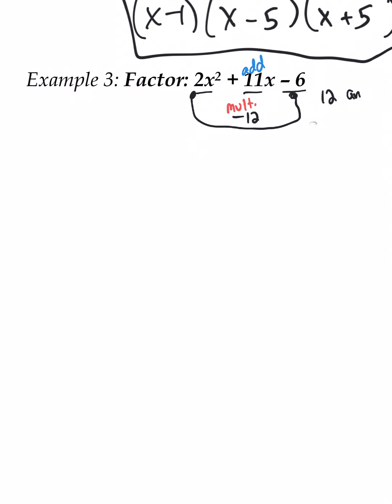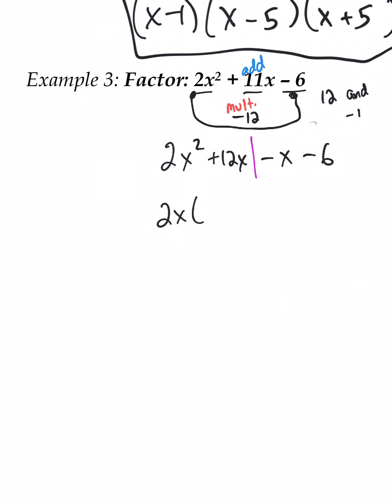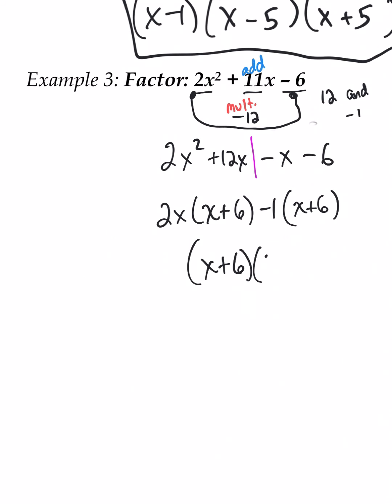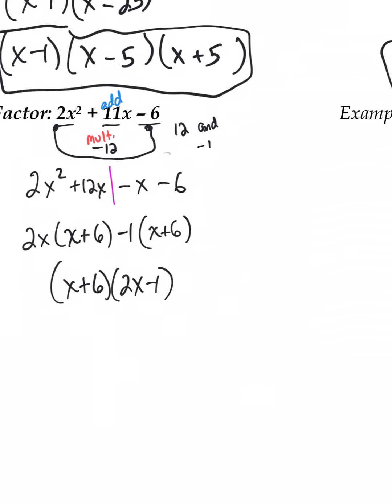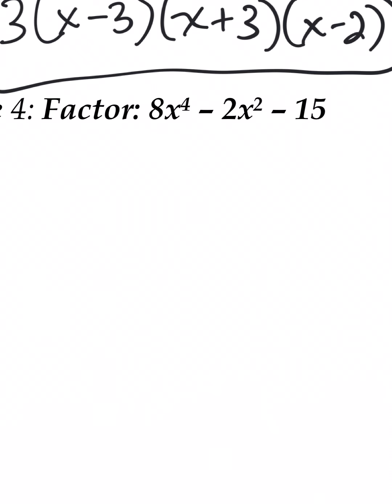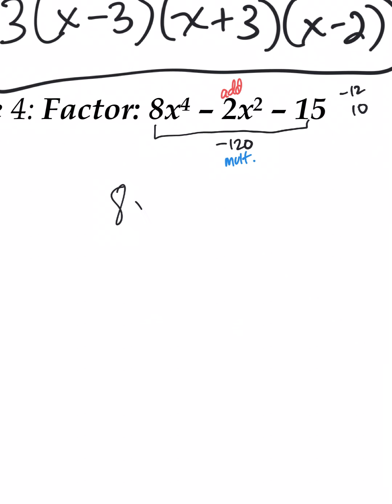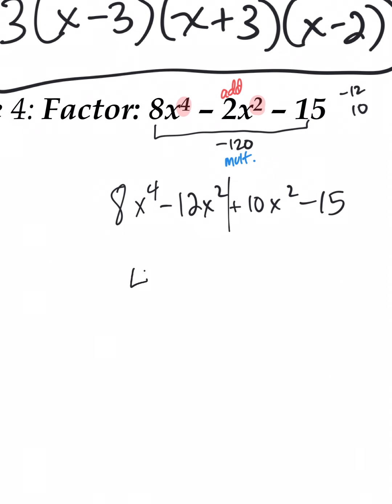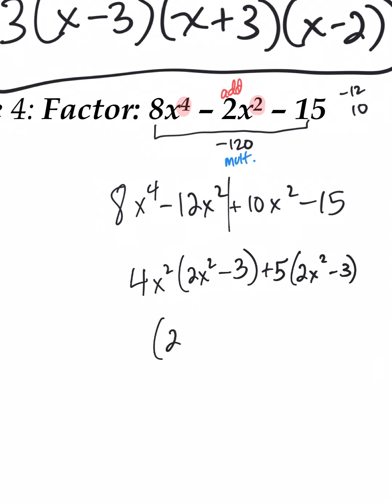Factoring Polynomials notes (3 of 3).mp4